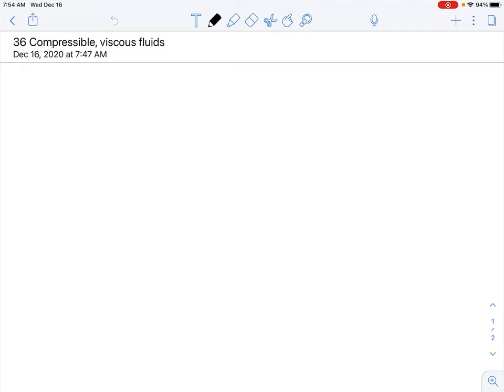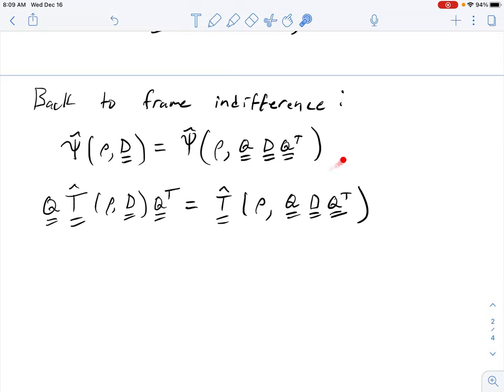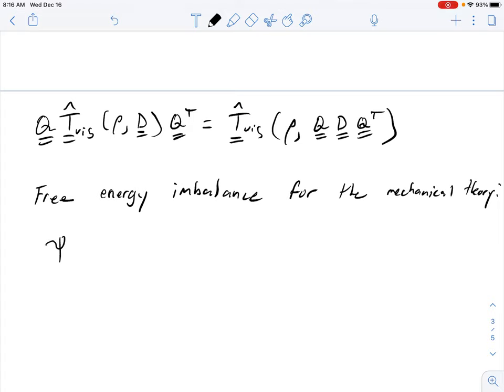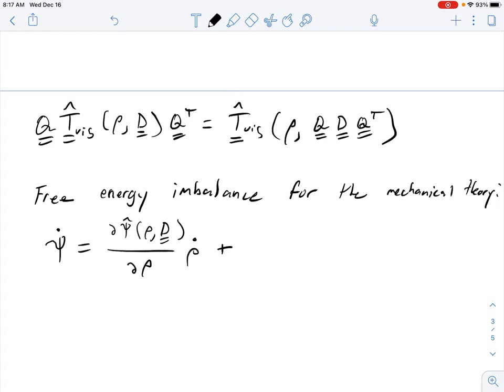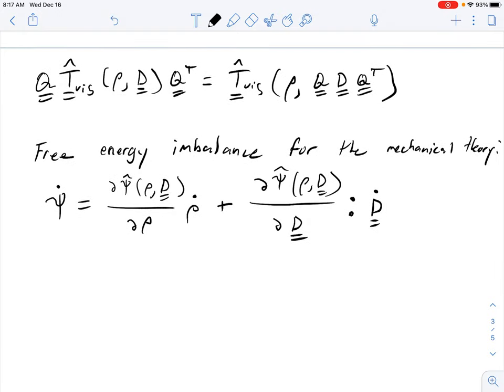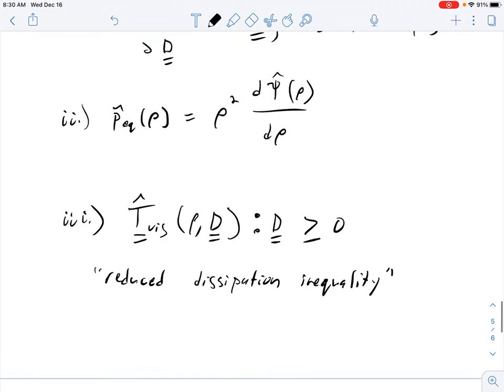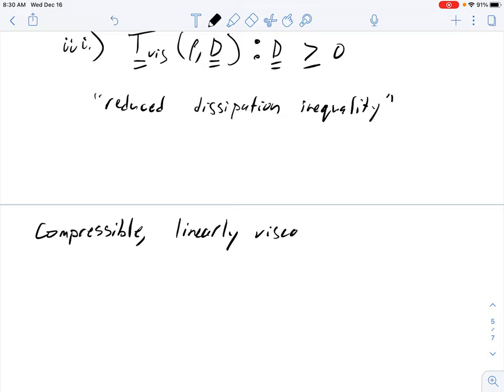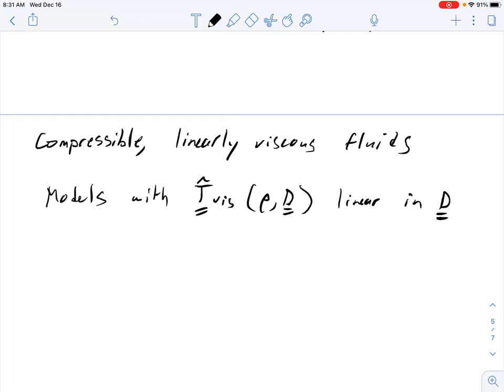Lecture #36 Compressible, viscous fluids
Penn State E MCG 540 Continuum Mechanics Fall 2020